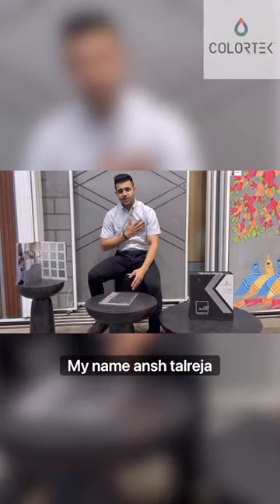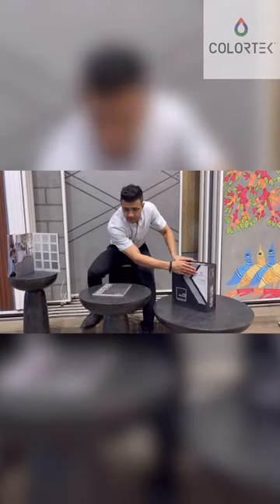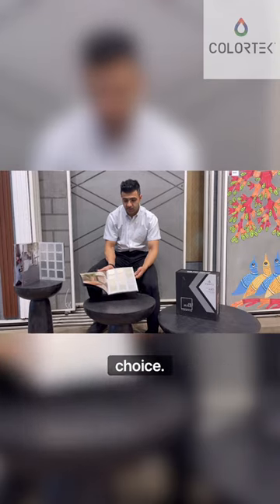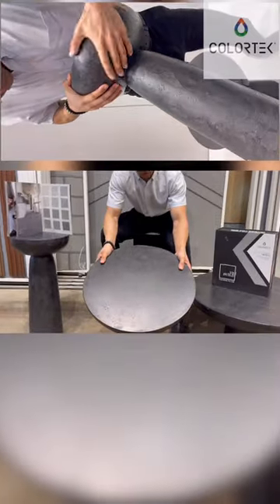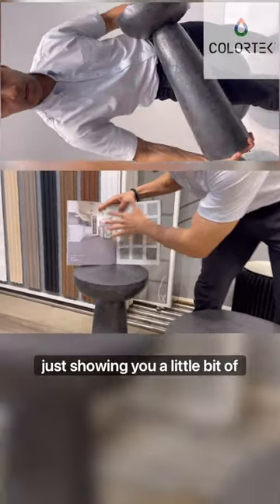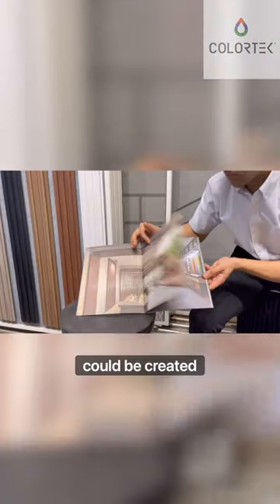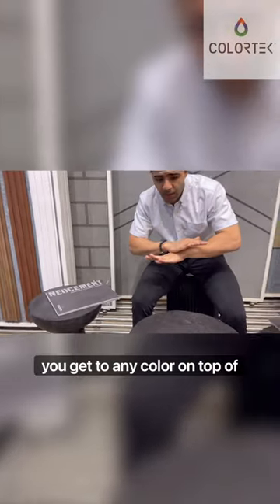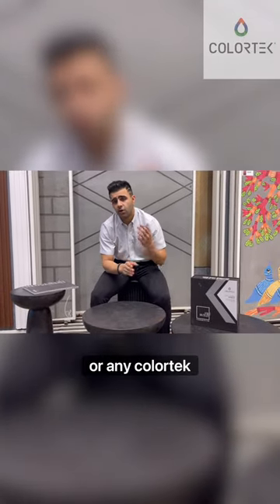Concrete Applied on Top of Furniture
In this video you can see a pitted effect created with the help of Neocement by colortek paints

available pan india

these are side tables that are in black color concrete finish.